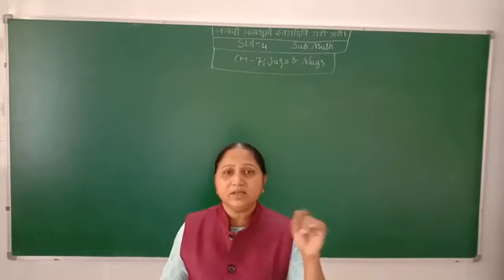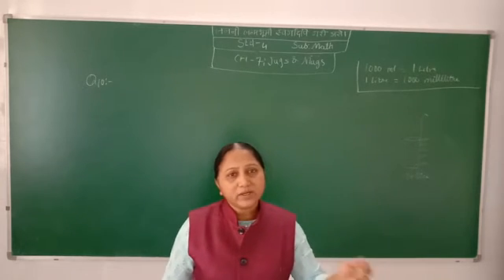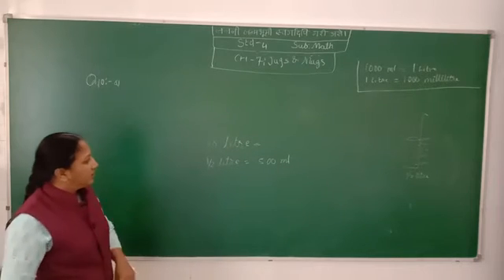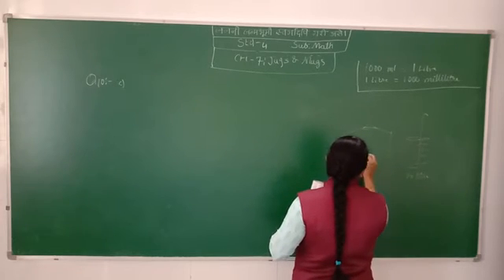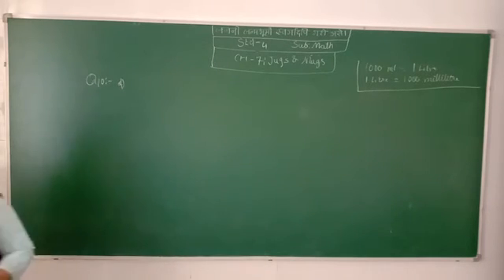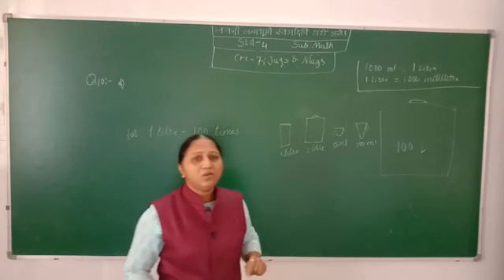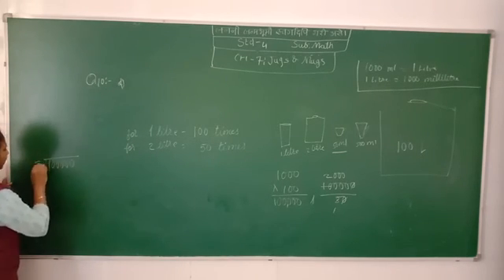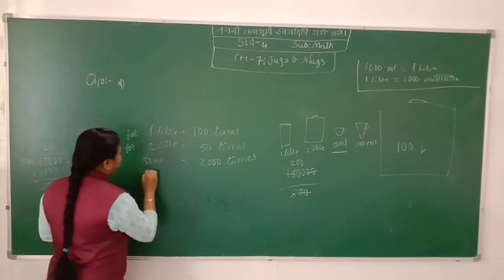Std-4, Sub-Maths, Ch-7 Jugs and Mugs, Part 4